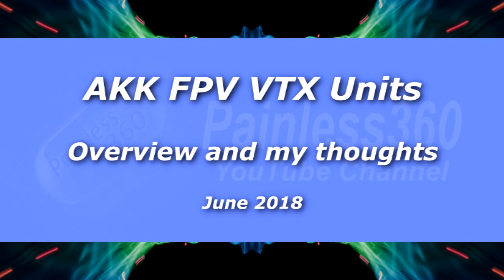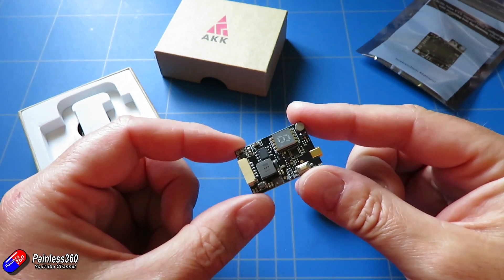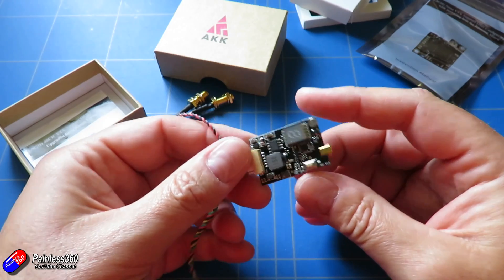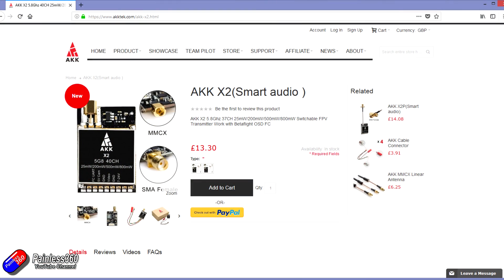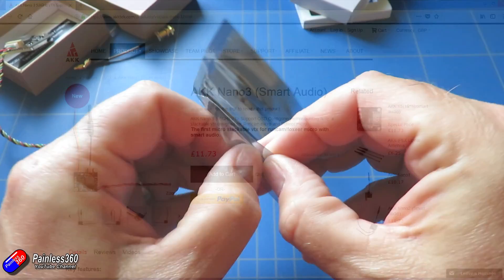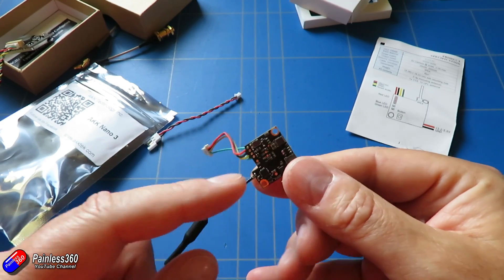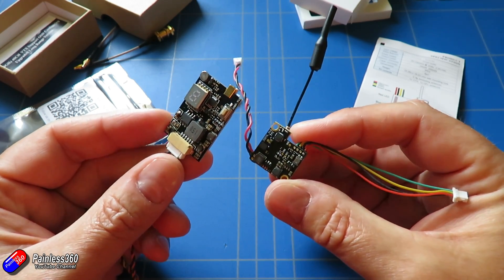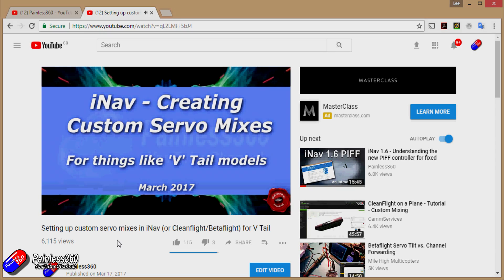AKK FPV SmartAudio capable Video Transmitters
CurryKitten also looked at these Check out his channel!

Happy flying!